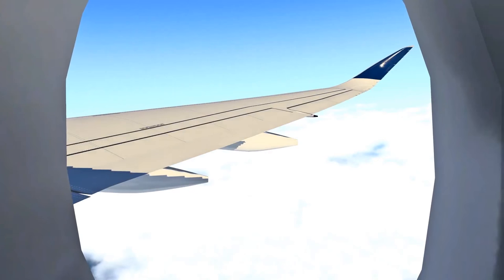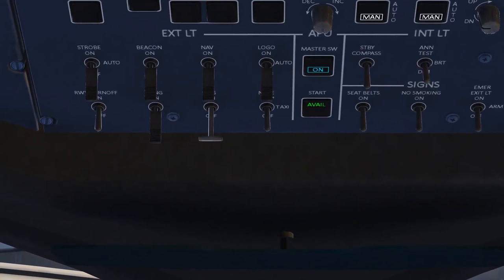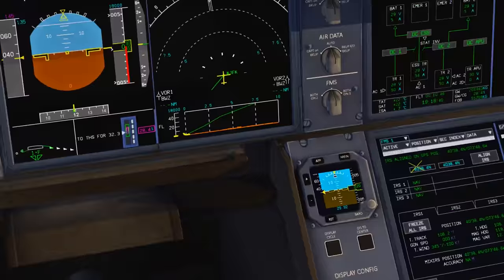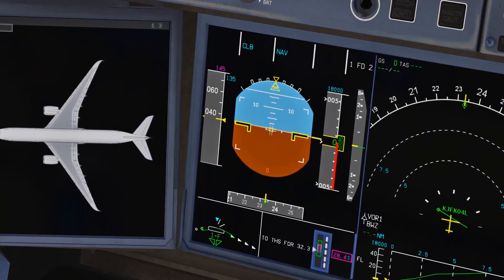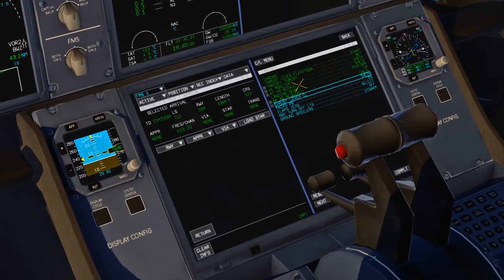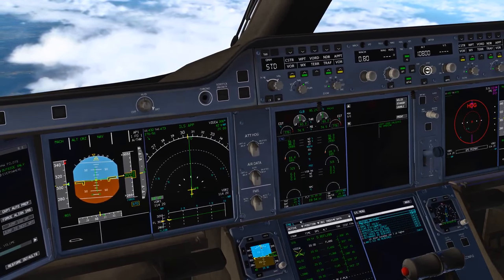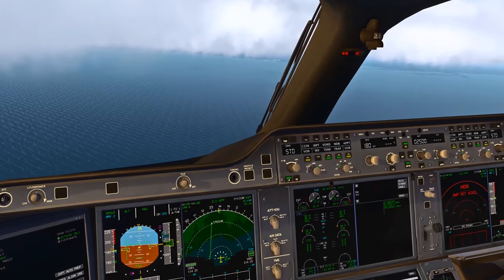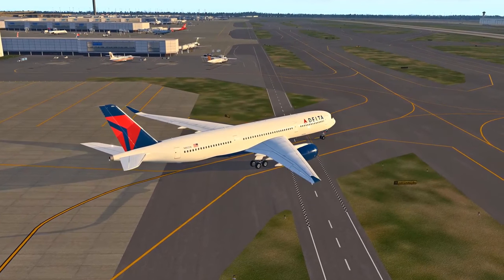X-Plane 11 - A-350 Full Flight/Tutorial W/ CHECKLIST - New York ✈ Toronto - Update 11.05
Hello X-Planers, today we are flying this massive Flight Factor Airbus A-350 from Jhon F. Kennedy Intl', New York (KJFK) to Lester B. Pearson Intl', Toronto (CYYZ). This is a full flight video from Cold & Dark startup to ILS Landing. Unlike other flight simmers, we are following all the procedures according to checklist. Hope you learn and enjoy. Happy Flying.

X-plane 11 (Version 11.05)

Airline: Delta Airlines
Plane: Flight Factor Airbus A-350
Departure Airport: Jhon F. Kennedy Intl' - New York (KJFK)
Runway Takeoff : ILS 4L

Destination Airport: Lester B. Pearson Intl' - Toronto (CYYZ)
Runway Landing: ILS 33R

Approach and Departure Charts - Type this on Google: "Airport Name or ICAO Code" charts

▼▼My Gaming Rigs▼▼
Laptop: Alienware 17 R3 with Alienware Graphics Amplifier
Processor: Intel Core i7 6700 HQ - Octacore
Ram: 16GB
GPU: Zotac Geforce GTX 1080 Amp Extreme Edition
VRAM: GTX 1080 - 8 GB
Flight Stick: Logitech Extreme 3D Pro

▼▼Credits▼▼
Macrobuzz Template